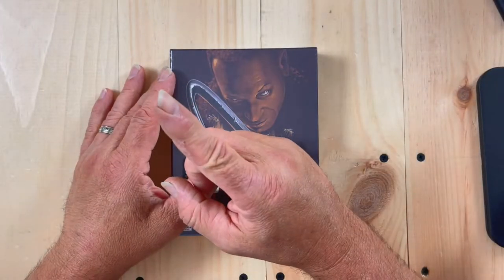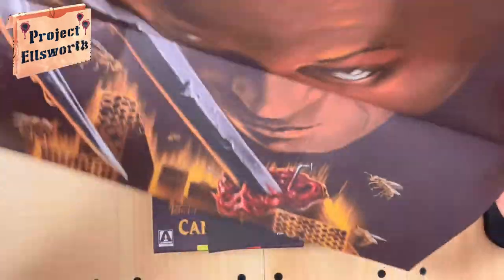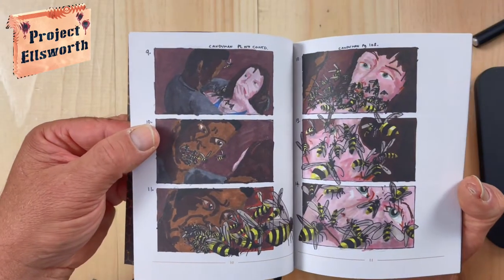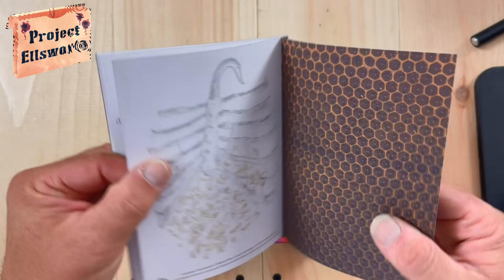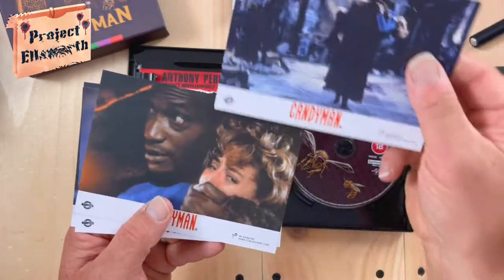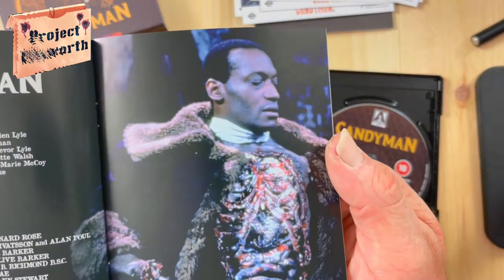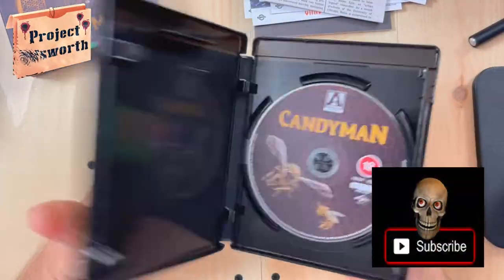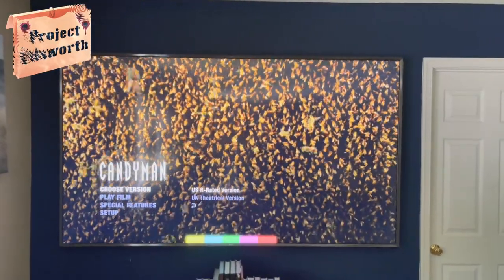Candyman 4K Arrow Video Special Edition Unboxing and Review - PE#762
This is my first foray into reviewing a 4K release. I enjoyed doing this video, but not nearly as much as I enjoy this movie. This is also my first unboxing of an Arrow Video Special Edition. Come on in and see how I made out with this unboxing and see what exactly is in this box. Please enjoy my latest video, Candyman 4K Arrow Video Special Edition Unboxing and Review - PE#762 .

I do several different things around here to keep the content fresh and keep everyone entertained (including myself). I try to always have something different just around the corner.

Project Ellsworth #762 Candyman 4K Arrow Video Special Edition Unboxing and Review - PE#762

Have an Amazing Day and Stay AWESOME!

John
I Am Project Ellsworth